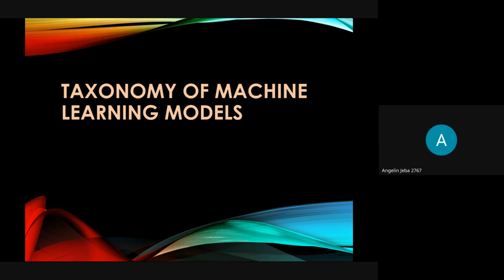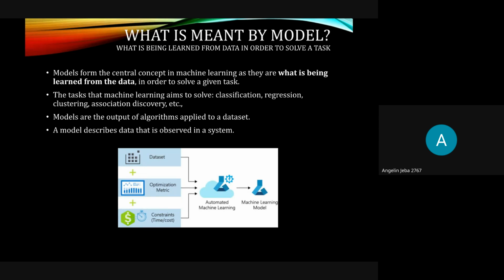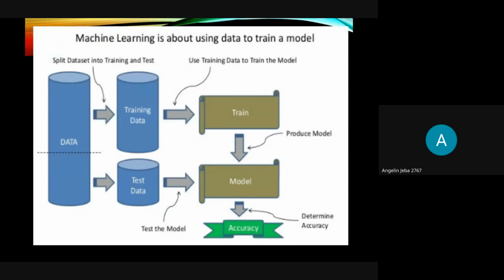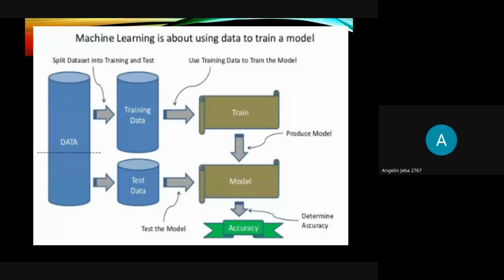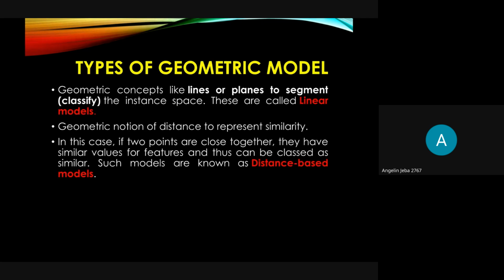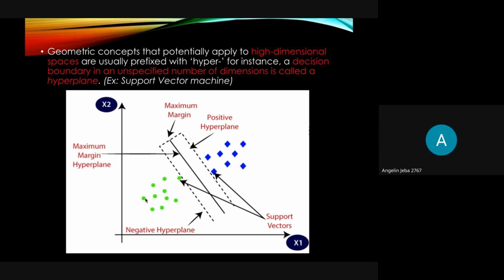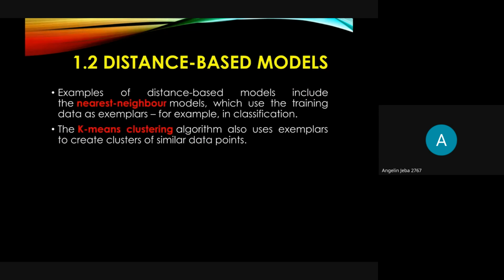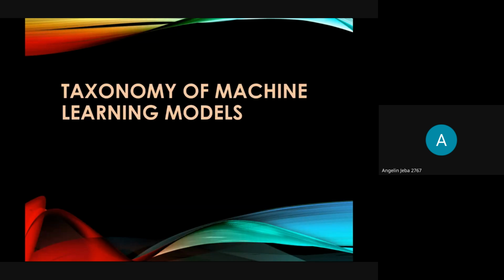APPLICATIONS OF MACHINE LEARNING 2024 12 18 11 03 GMT+05 30 Recording